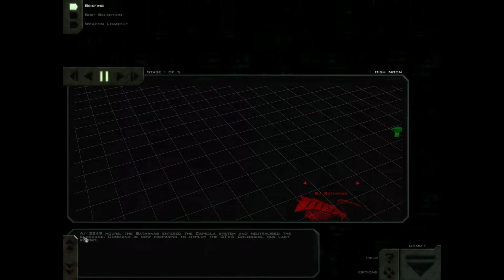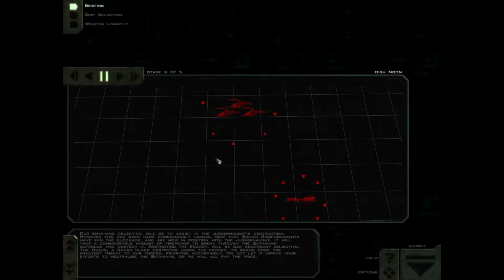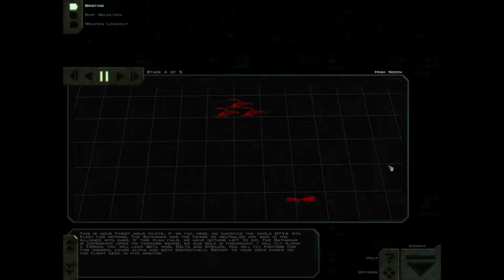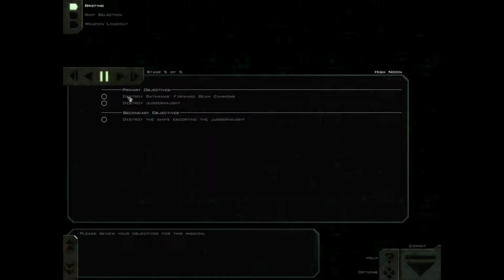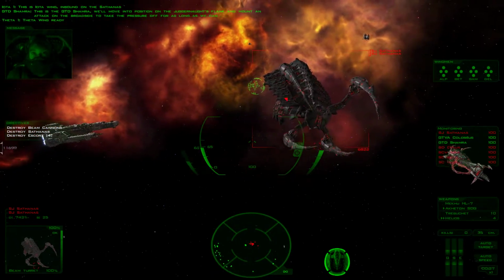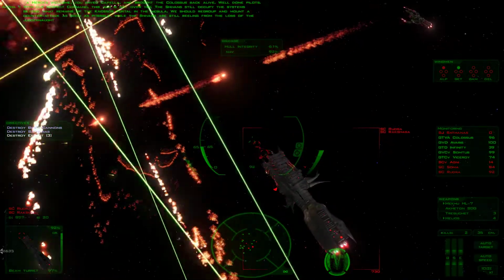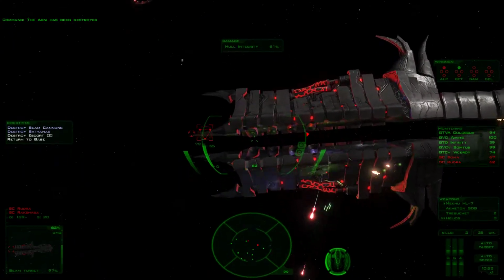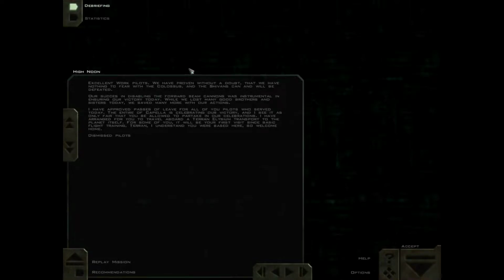Freespace 2 - High Noon (Dilmah G 2009 Remake)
This is a fan remake of the twenty-second mission of the main campaign of Freespace 2.  The Sathanas has entered the Capella system to be confronted by the GTVA Colossus.  This single mission doesn't have our campaign files, so it assumes minimum passing conditions for Bearbaiting; the Sathanas still has two beam cannons for us to disarm.  To make matters worse, a Shivan task force has followed the Sathanas into Capella and assumed escort positions.  Fortunately the GTVA is prepared to answer the challenge with the Third and Fourth Fleets and Thirteenth Vasudan Battlegroup.

This is Freespace 2 played using the upgraded graphics courtesy of the Freespace Upgrade Project's MediaVPs, on version 4.5 at time of recording.

Timestamps:
0:00 - Introduction
0:26 - Mission Briefing
2:41 - Mission Start
4:01 - Strike
8:45 - Intercept
10:15 - Rearm
10:50 - Strike
12:01 - Cutscene
12:28 - Evade!
12:53 - Strike
13:58 - Mission Success
14:23 - Jump Out
14:41 - Debriefing
15:59 - Future Releases
16:35 - Outro